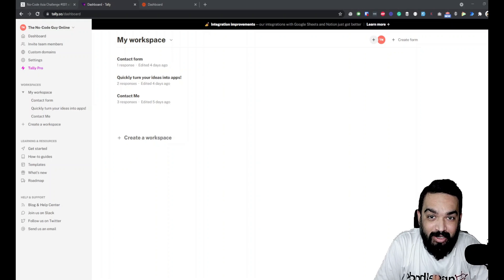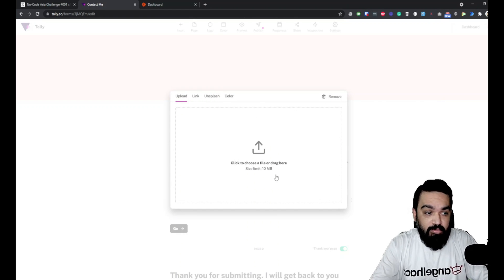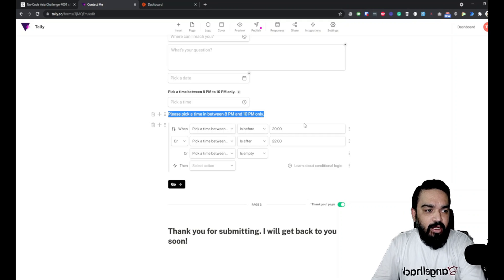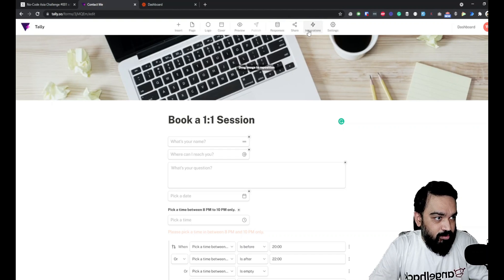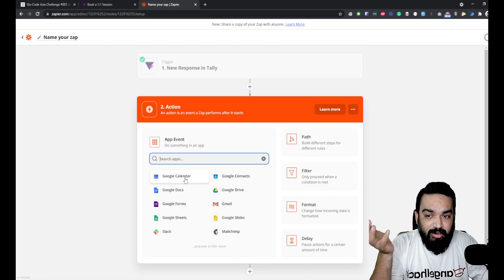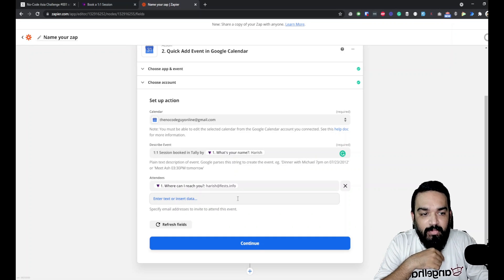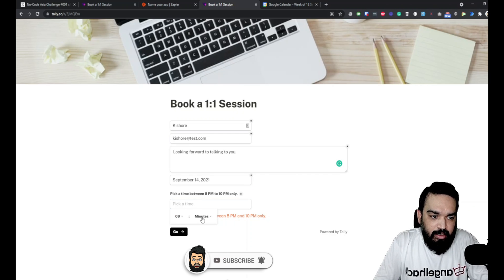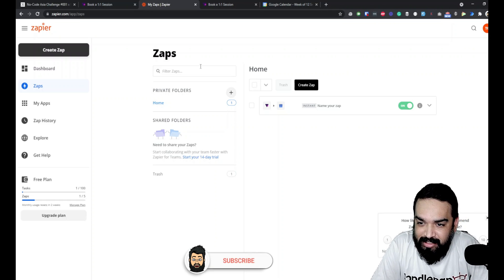Episode 6 | Automate your Forms with Zapier and No-Code using Tally.so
Zapier is a powerful automation tool that moves info between 2000+ web apps automatically. Automated connections called Zaps, set up in minutes with no coding, can automate your day-to-day tasks and build workflows between apps that otherwise wouldn't be possible. Zapier integrates with apps such as Google Sheets, Airtable, Mailchimp, Adalo, and many more. The Zapier integration is available for free for all Tally users.

Use this integration with Tally to:

Send leads to your CRM
Add new tasks to your project management system
Document answers in a spreadsheet
Generate PDF's from form results
Email form responses as a PDF attachment
Get Slack notifications for new form responses

What is Tally Forms?

Create forms for all purposes in seconds. Tally is a new type of form-building tool that works like a text document. Just start typing as you would in a text document, and build your form by inserting form blocks. You don't even need an account to get started, let's go!